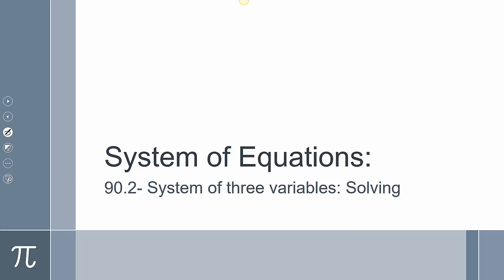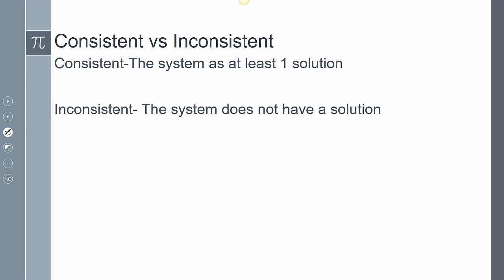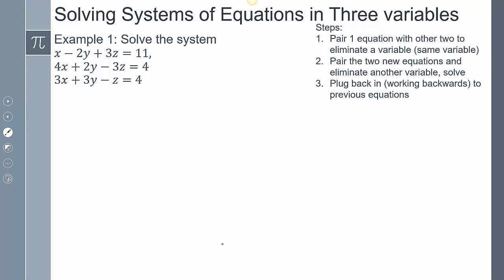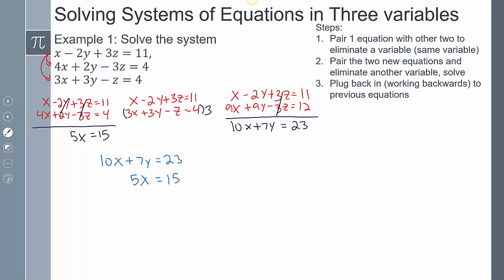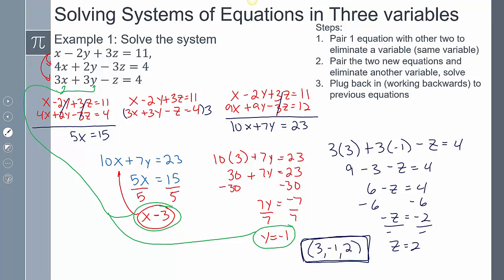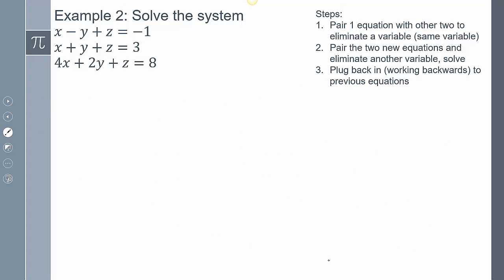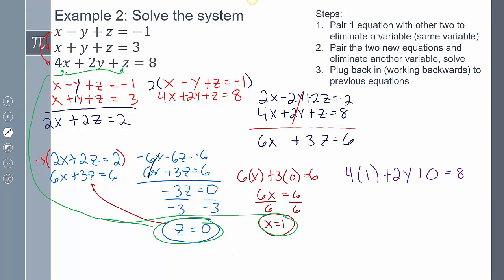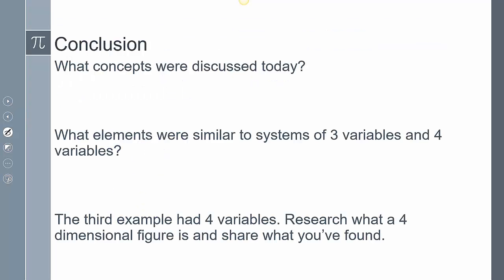Lesson 90-2 System of Equations System of Equations three variable